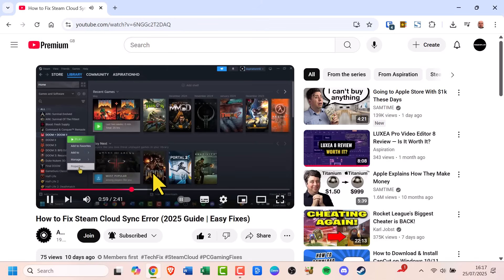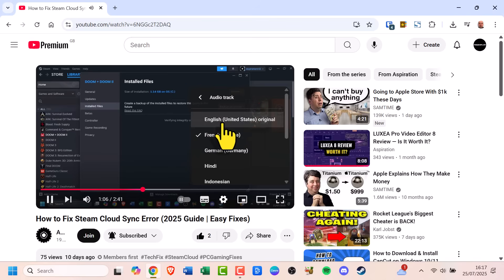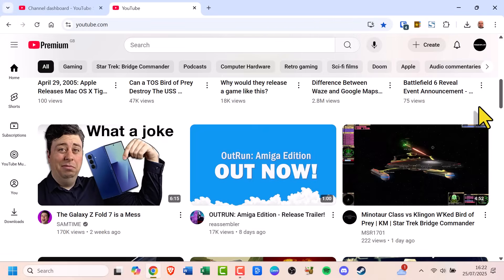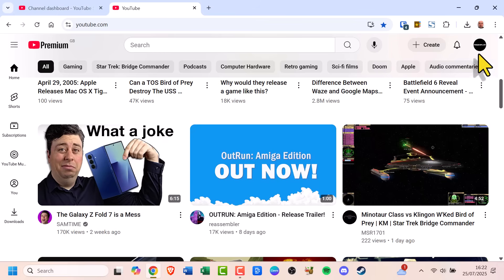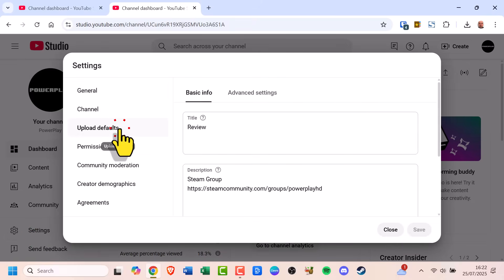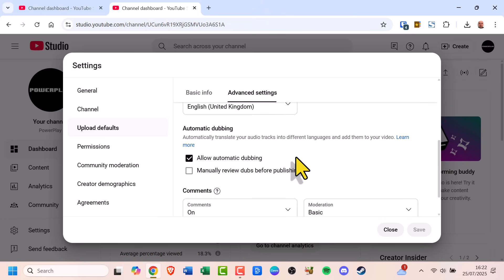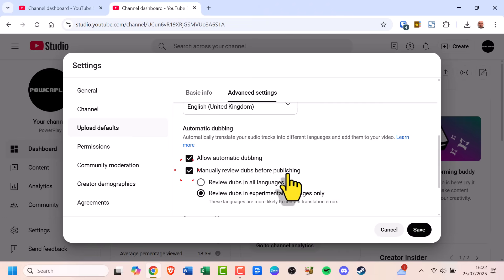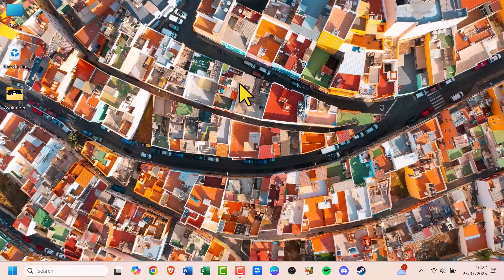How to Turn Off Auto Dubbing on YouTube (Step-by-Step Guide)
Are YouTube videos suddenly playing in the wrong language? This video will show you how to turn off YouTube's auto dubbing feature—whether you're watching videos or uploading them as a creator.

🔧 For Viewers:
Learn how to switch from the AI voice back to the original audio using the Audio Track setting.

🎥 For Creators:
See how to disable automatic dubbing in YouTube Studio's settings to stop your videos from being auto-translated.

📌 Timestamps:
00:00 Introduction to YouTube Auto Dubbing
00:13 How Viewers Can Turn Off Auto Dubbing
00:49 Steps for Content Creators to Disable Auto Dubbing
01:33 Final Tips and Conclusion